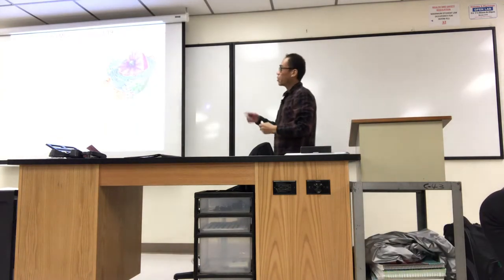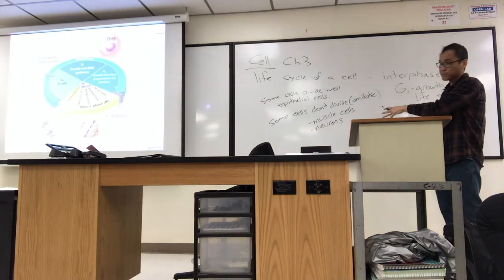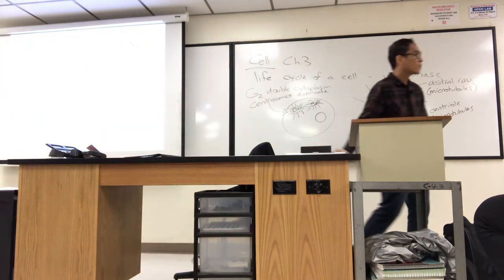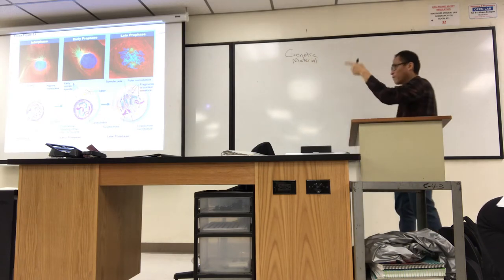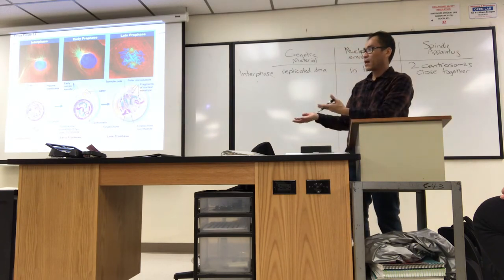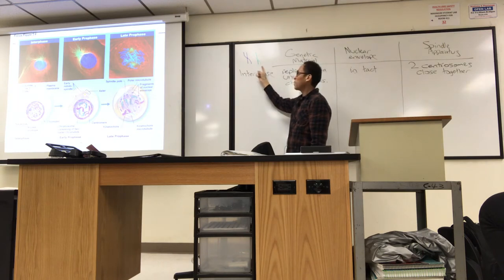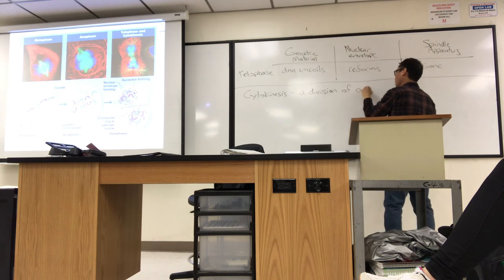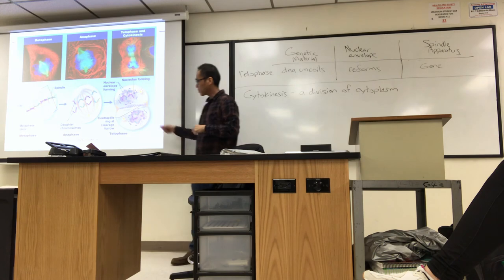BIOL430 SP20 lecture 2 part 2